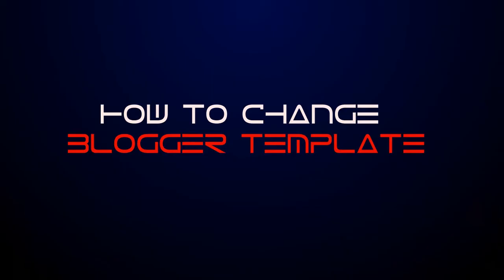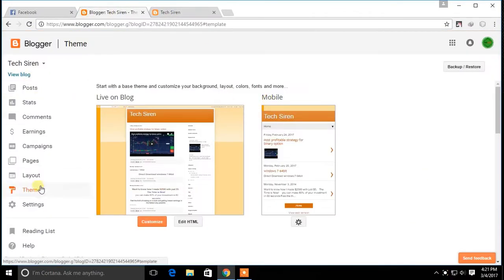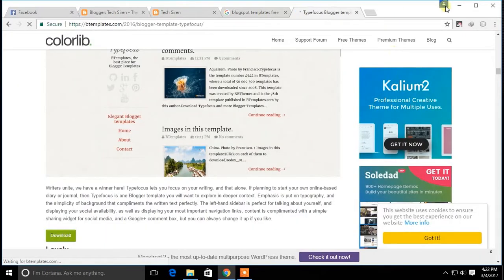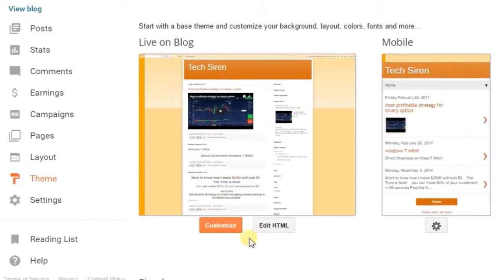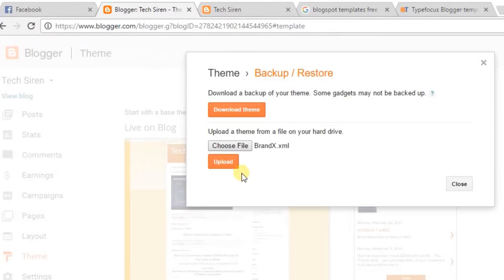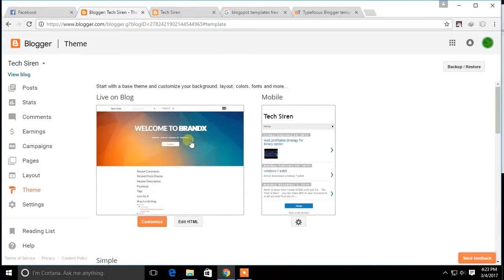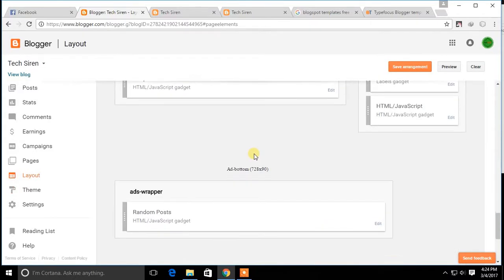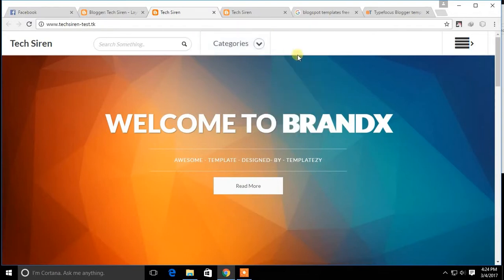How to change blogger template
this video is about how to change blogger template. this way you can change the default available temples of blogger. default blogger templates are boring and they are not responsive , this way you can change your blog template to any available more stunning templates.

How To Change Blogger Templates Tutorial 2015 (how to set up new blogger templates)
How to make money with blogger
how to add new blogger templates
how to add new templates on blogger
how to change blogger templates
set up blogger templates
blogger tutorial
how to
upload custom template on blogger
change blogger template
apply custom blogger template
how to apply custom blogger template